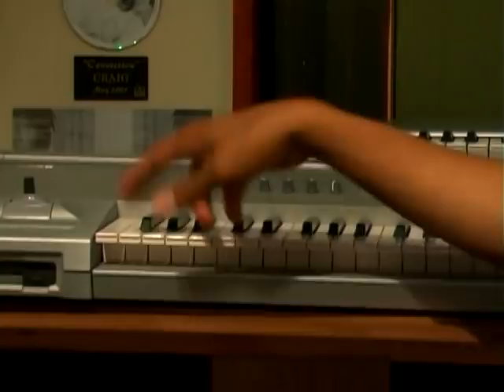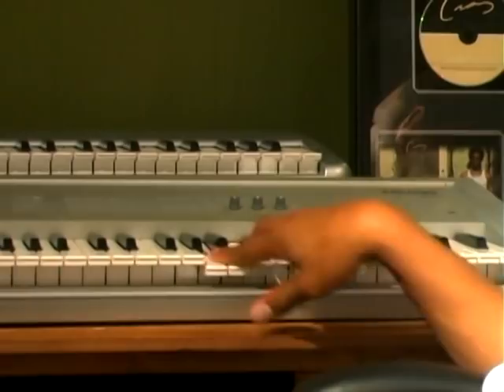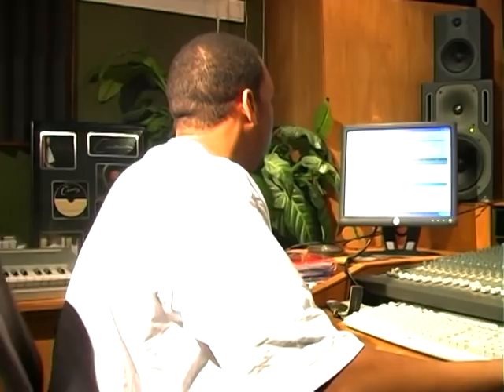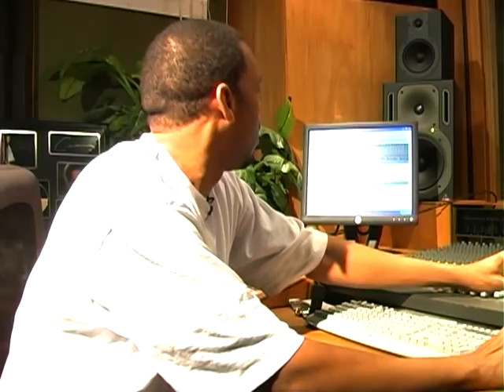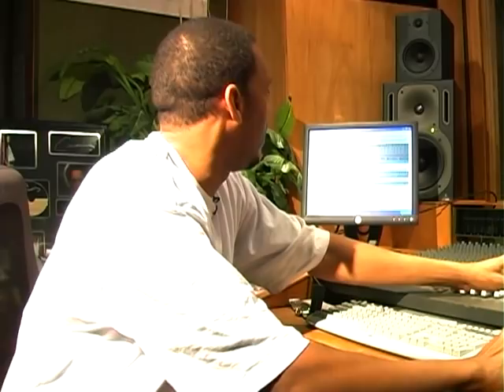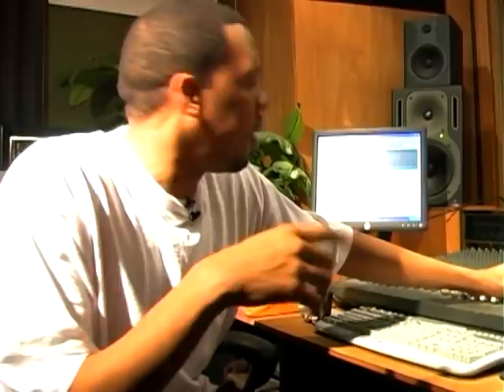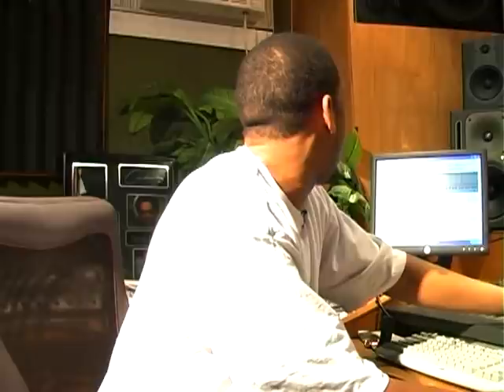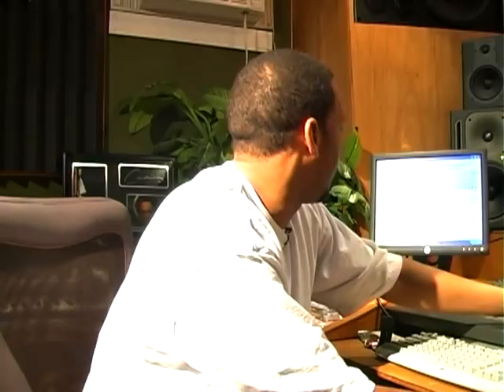How to Make Rap & Hip Hop Beats : Sound Tips for West Coast Beats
Each rap and hip hop beat usually includes detailed sounds to make it sound distinct and unique and many times it will actually define the entire song. Create rap beats with the best of them with tips and information from an experienced and accredited rap producer in this free video.

Expert: Frederick Burchell
Bio: Frederick "Ricky B." Burchell is a rapper/producer who presents a positive message through rap music. He released his first solo album The Calling on D-Fusion Music/ Broken Records in 1998.
Filmmaker: ricky burchell